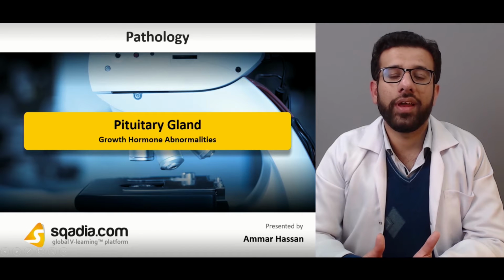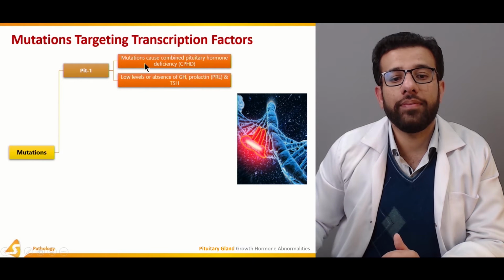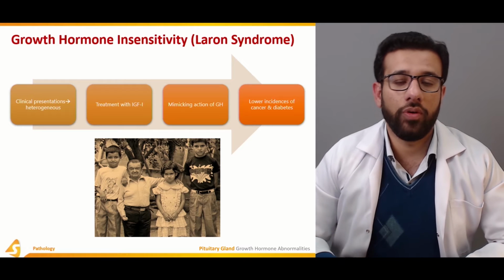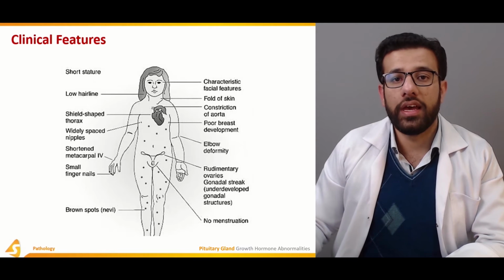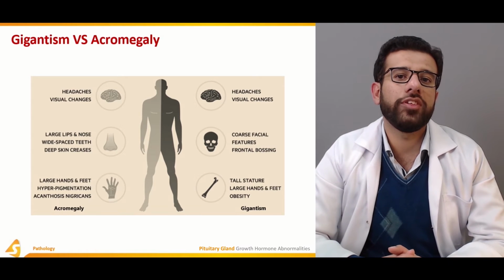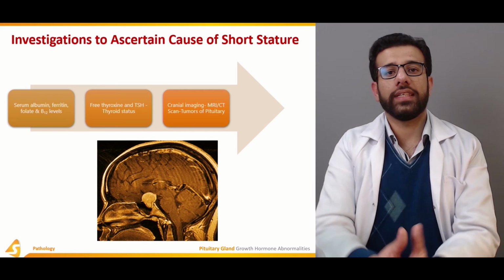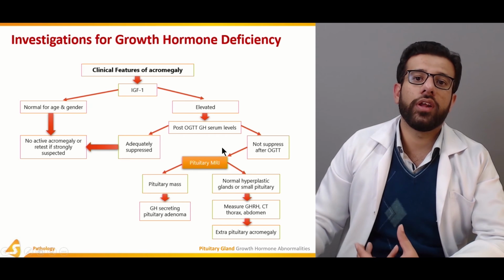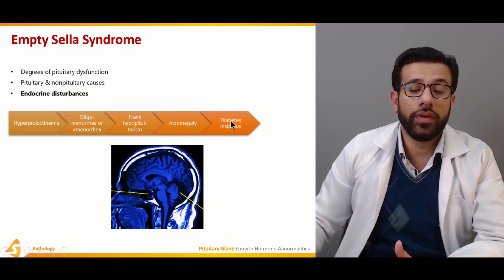Pituitary Gland | 2. Growth Hormone Abnormalities | Pathology Lecture | V-Learning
This sqadia.com medical video lecture pituitary gland focuses on the pathology of pituitary gland. This lecture explains the abnormalities associated with the hormones. Dr. Ammar-Ul-Hassan explains that how the condition hypopituitarism arises, how mutation in genes leads to inherited isolated growth hormone deficiency. Also, pituitary adenomas, central and nephrogenic diabetes insipidus are discussed respectively.

Lecture Duration: 01:06:10
Released: February 2019

1. HYPOPITUITARISM
The hormones released by anterior pituitary are FSH and LH, GH, TSH, prolactin, and ACTH. The condition in which pituitary gland do not release enough amount of one of these hormones is referred to as hypopituitarism. Associated causes of hypopituitarism are pituitary tumors, Sheehan syndrome, pituitary apoplexy, infiltrative diseases, empty Sella syndrome. There is a radiation damage to hypothalamic-pituitary-adrenal axis (HPA) in Iatrogenic Hypopituitarism.

2. GROWTH HORMONE ABNORMALITIES
Inherited isolated growth hormone deficiency is differentiated into 3 types i.e. type IA, type IB, type II, and type III on the basis of mutations caused in different genes. Growth hormone insensitivity, also known as Laron dwarfism, is a disorder characterized by short stature due to extreme resistance to GH. Acromegaly is also discussed. Special testing for growth hormone includes GH deficiency, which is a provocative test, and GH excess, which is an oral glucose tolerance test (OGTT).

3. PITUITARY ADENOMAS
Etiological factors are hormonal, environmental, and genetic factors. Clinical feature of pituitary adenomas follows loss of central vision, oculomotor palsies, hyperphagia. Hyperprolactinemia is the most common endocrinopathy and occurs in lateral or posterior parts of gland. Pathologically, lactotroph adenomas are chromophobic. For the treatment of hyperprolactinemia, dopamine agonists and inhibition of PRL secretion is used to cure microadenomas. However, surgery and radiation therapy are followed for macroadenomas.

sqadia.com is the best V-Learning™ platform for medical students all over the world.
One of the best benefits of video learning, V-Learning™, is that a person can pause, stop, rewind, and otherwise manipulate the timeline of learning.

4. TYPES OF PITUITARY ADENOMAS
Somatotroph adenomas occurs due to excess GH secretion. Pathologically, densely granulated adenomas are acidophilic cells with granular cytoplasm and diffuse growth pattern. Sparsely granulated adenomas are small chromophobe cells. Treatment can be carried out through transsphenoidal hypophysectomy, radiation therapy, or long-acting analog of somatostatin. Corticotrope adenomas, Gonadotroph adenomas, Thyrotrope adenomas, and Nonfunctional pituitary adenomas are also discussed in succession in this section.

5. POSTERIOR PITUITARY DISORDERS
Central diabetes insipidus is a lack of the hormone vasopressin that causes excessive production of very dilute urine. Dr. Ammar Hassan elaborates the causes of central diabetes insipidus. Nephrogenic diabetes insipidus is caused by problems related to a hormone called antidiuretic hormone or ADH. In this condition, the hormone is produced normally but kidneys are unable to sense its production. Craniopharyngiomas are caused due to central diabetes insipidus, and trauma and hypophysectomy. There is a localized hemorrhage or infarction.